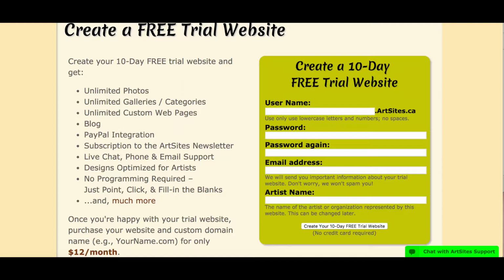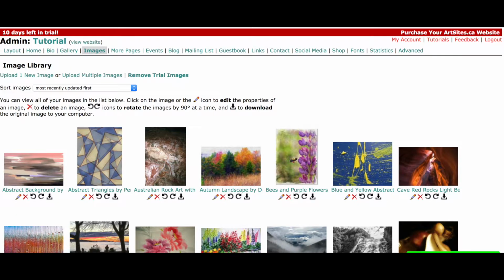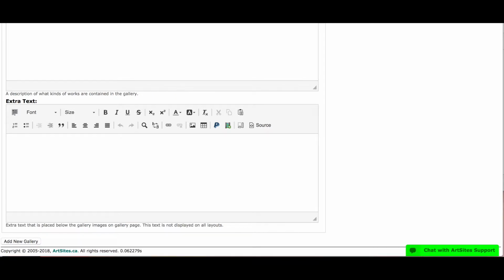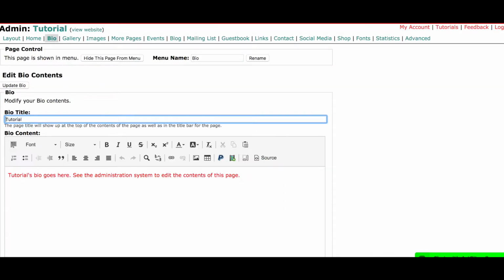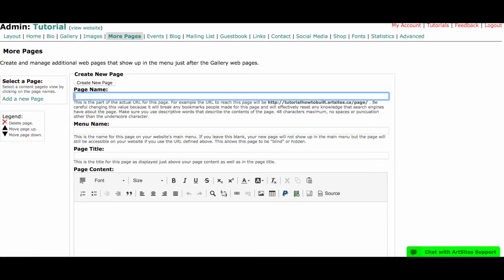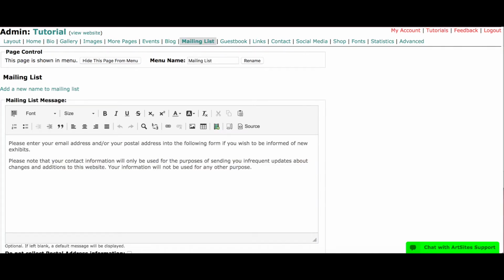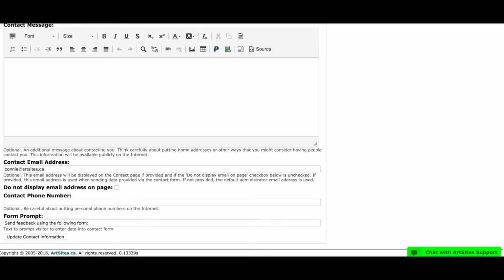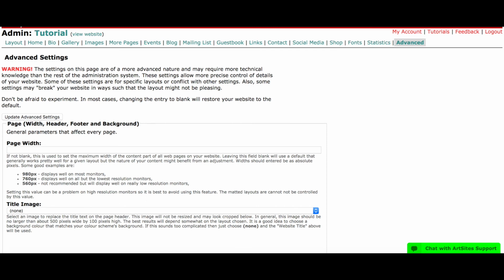How to Set Up an ArtSites Website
Welcome to ArtSites!

Here's a quick tutorial on how to set up your very own ArtSites website.